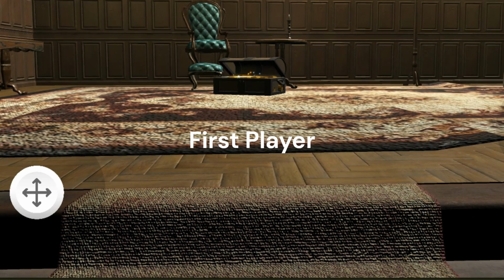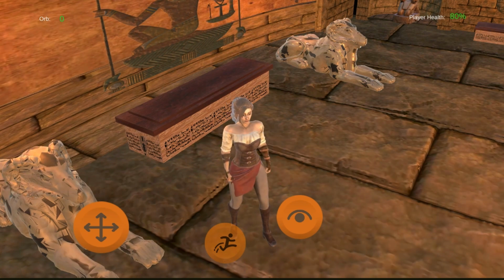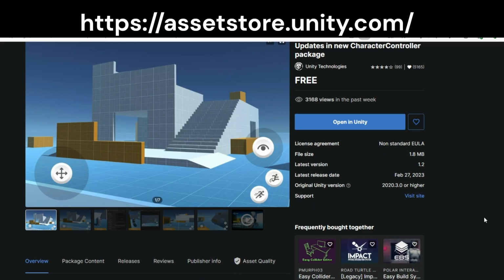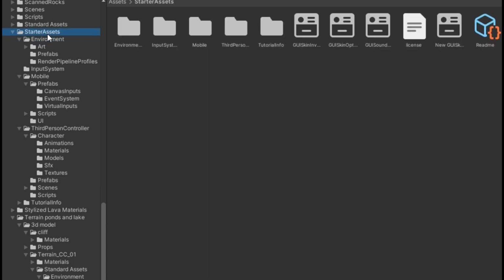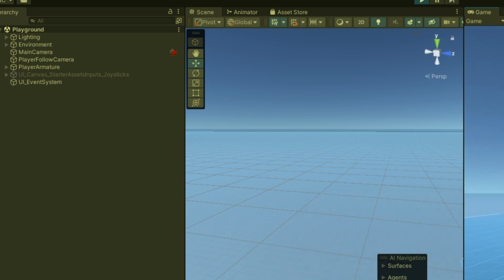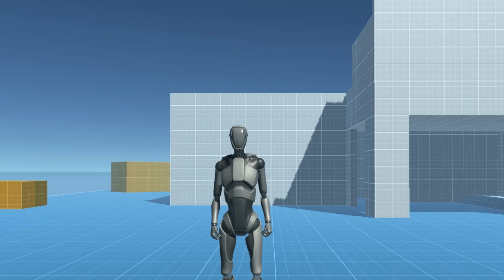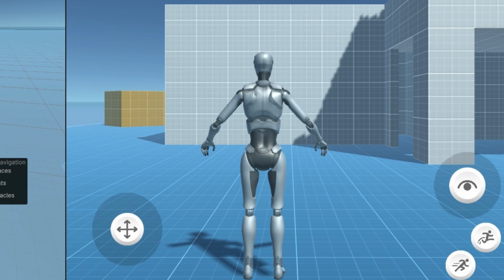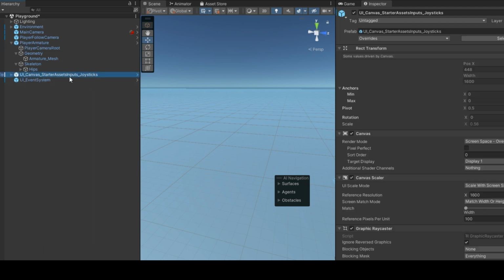Difference between First and Third Person Player| Download Unity Starter Assets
Unleash your game development dreams with Unity! In this video, we dive deep into the exciting worlds of First Person (FPS) and Third Person (TPS) perspectives, helping you decide which one suits your vision best. Explore the strengths and weaknesses of each, learn how they impact gameplay and design, and finally, we'll guide you through downloading and setting up Unity so you can start building your masterpiece!

Don't miss:

Captivating visuals showcasing FPS and TPS in action
Clear explanations of gameplay differences and design considerations
Easy-to-follow steps for downloading and installing Unity